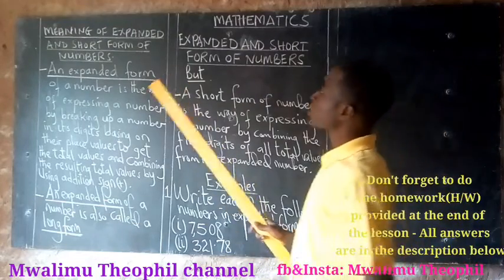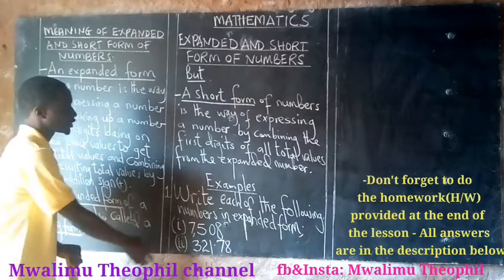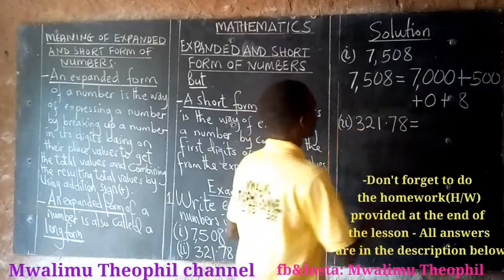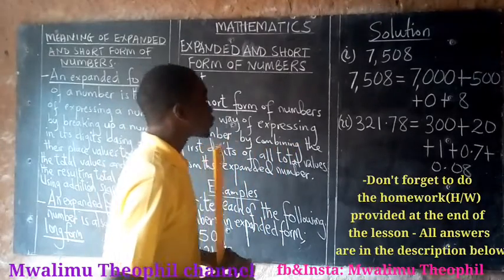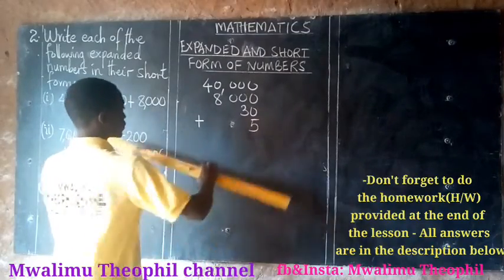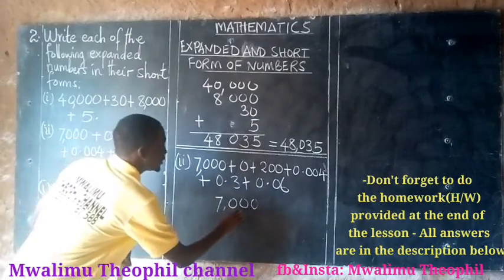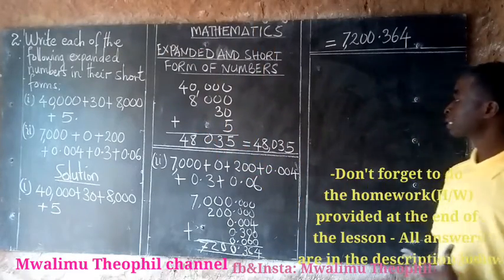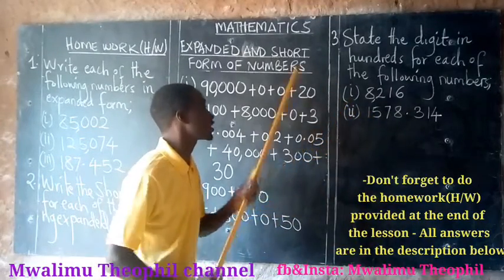Expanded form and short form of numbers-NUMBERS(I) FOR FORM ONE MATHEMATICS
ANSWERS FOR HOMEWORK(H/W)
1. (i) 85002= 80 000 + 5 000 + 0 + 0 + 2
    (ii) 125 074 = 100 000 + 20 000 + 5 000 + 0 + 70 + 4
    (iii) 187.452 = 100 + 80  + 7 + 0.4 + 0.05 + 0.002
2. (i)  90 020
    (ii)  8 103
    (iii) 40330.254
    (iv) 909
    (v)  555
3. (i) 2
     (ii) 5

Also we are available via social networks like;
1.  facebook, instagram & Tweeter : Mwalimu Theophil
2. Youtube : Mwalimu Theophil Channel
" GET READY FOR SUCCESS AS YOUR READINESS WILL MAKE IT TO HAPPEN"
You are warmly welcome!